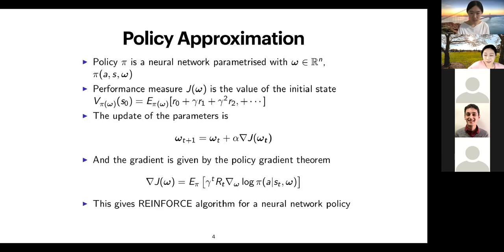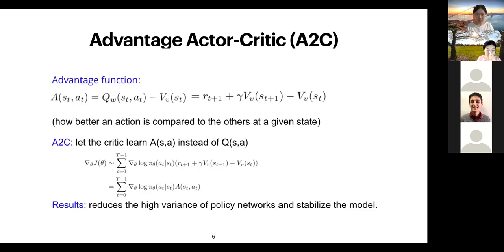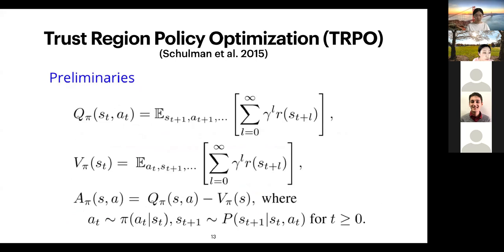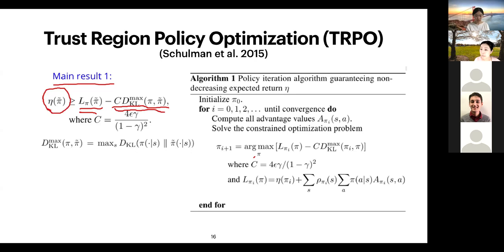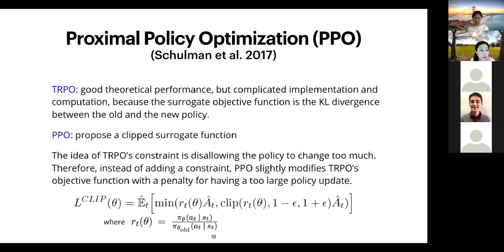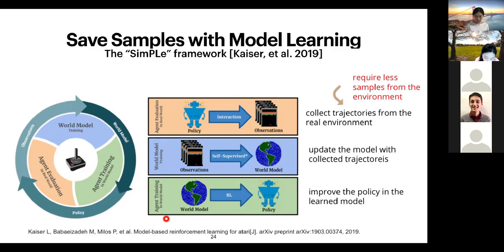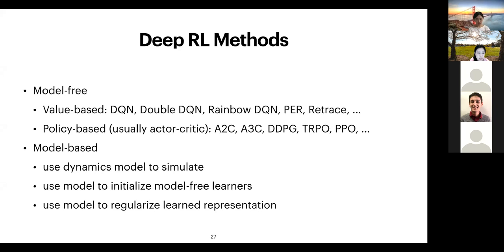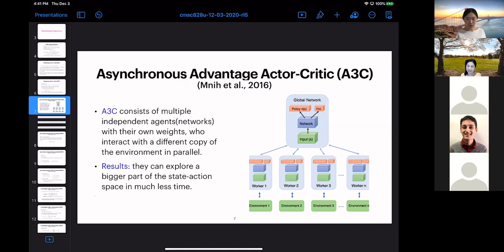L25 Reinforcement Learning (5) - Deep RL